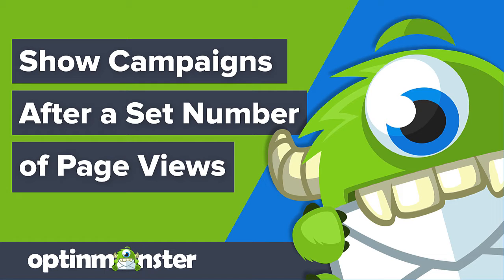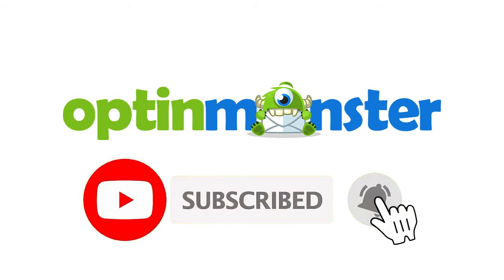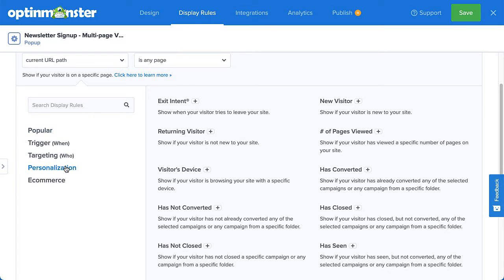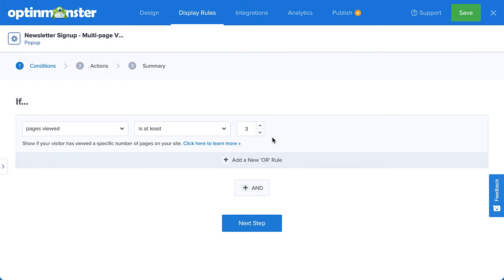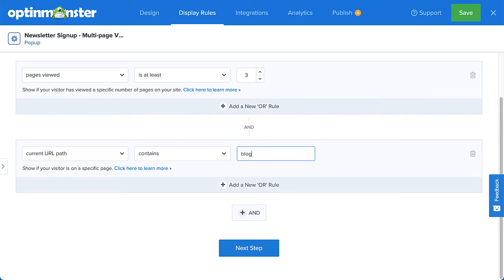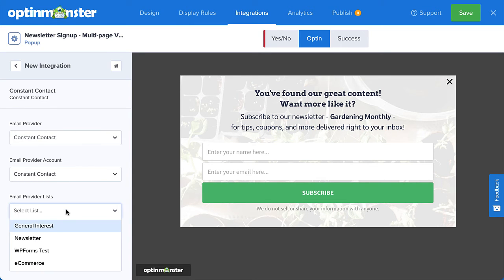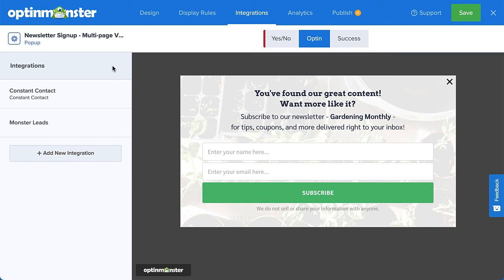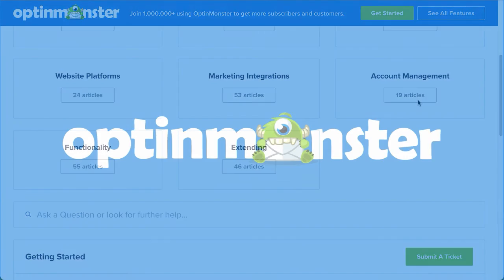How to Show your OptinMonster Campaign After a Set Number of Page Views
It’s no secret that visitors are more likely to convert when they are engaged with your content. With OptinMonster’s # of Pages Viewed rule, you can target engaged visitors, and in turn, generate more leads, attract more subscribers, and drive more sales. In this video, I’ll show you how to use OptinMonster’s number of pages viewed rule.

➤  Read Our Step-by-Step Guide Here:
• How to Show your OptinMonster Campaign on the 2nd Page View

➤  Additional Resources:
•  OptinMonster Builder Overview

➤ GET FREE TRAINING: Have you been thinking of using OptinMonster to grow your business, but you’re not sure where to start, and you're scared of wasting time on the wrong steps? Let us be your guide! We’ll show you the right steps on how to boost customer acquisitions and generate more leads.

•  40 Exit Popup Hack That Will Grow Your Subscribers and Revenue

•  30 Content Upgrade Ideas to Grow Your Email List